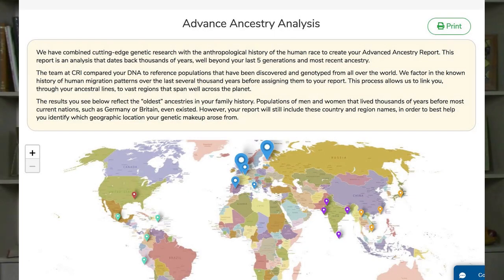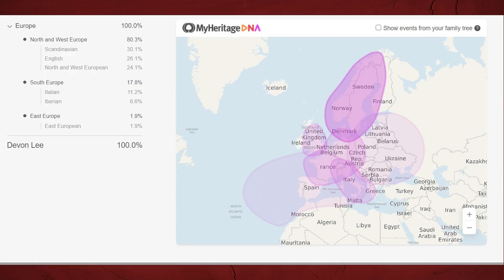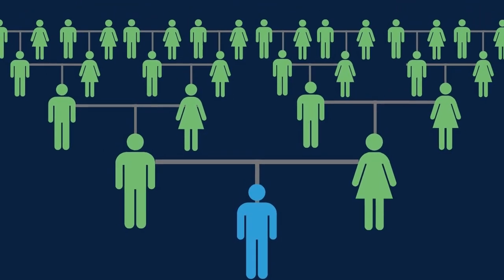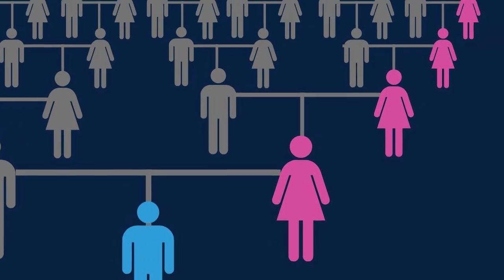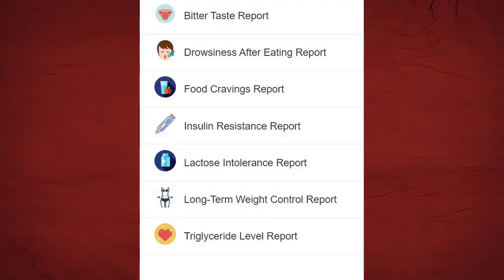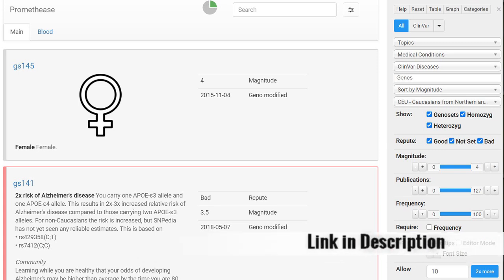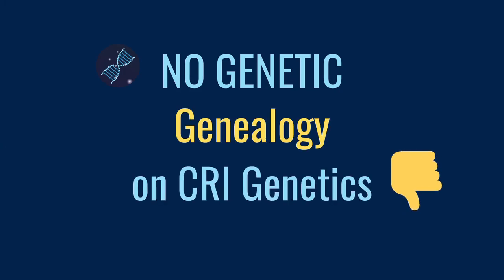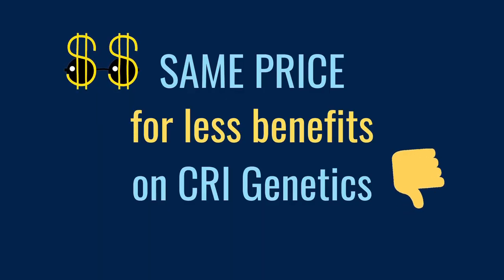CRI Genetics: Should Genetic Genealogists Take This Test?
The often requested CRI Genetics Review is here. Discover 5 things to consider before testing with CRI Genetics. Learn whether genetic genealogists should test with CRI genetics.

CONTINUE LEARNING

CHAPTERS

0:00 Intro
0:41 What is a Dual Ancestry Report from CRI Genetics
3:51 Ethnicity Estimates aren't better than 23andMe or Ancestry DNA
4:45 Health and Traits Reports Aren't Unique
6:18 Support FHFanatics
6:39 Doesn't Offer DNA Matching
7:25 Pricing Sameas Other DNA Testing Companies
8:34 Can't download your RAW DNA File
9:40 Don't test with CRI Genetics for Genetic Genealogy